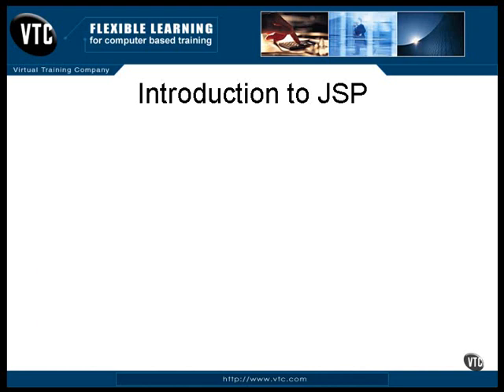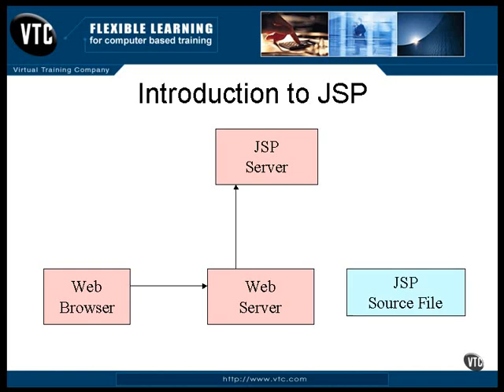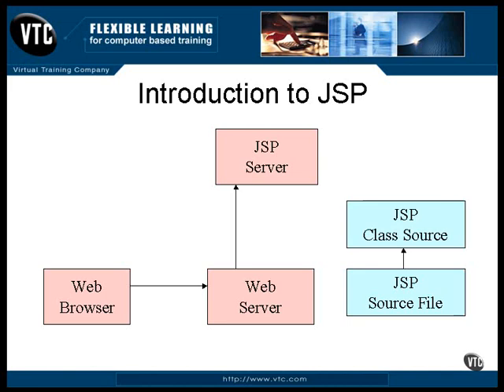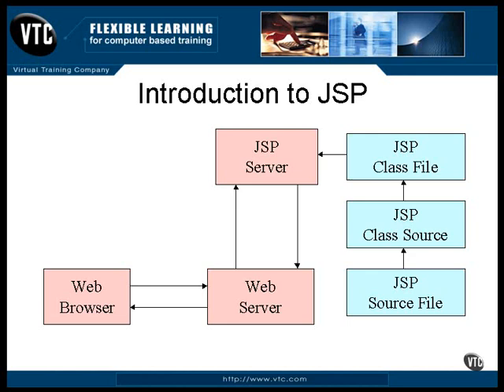Lesson1.Introduction to JSP.mov